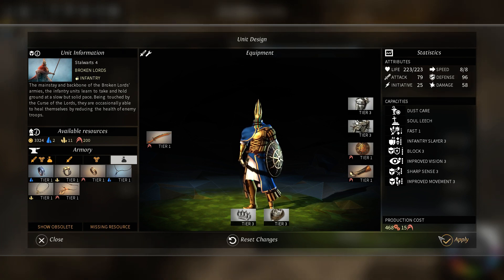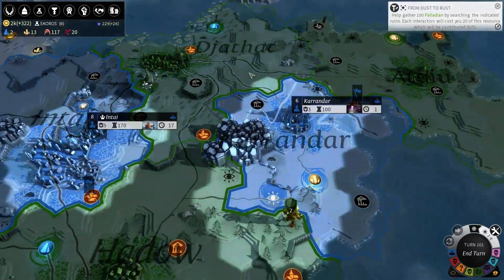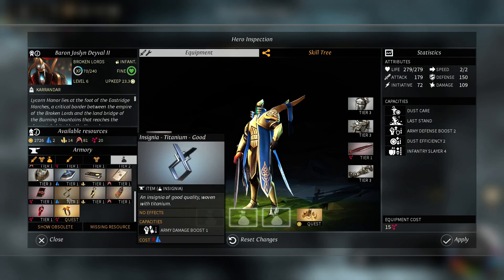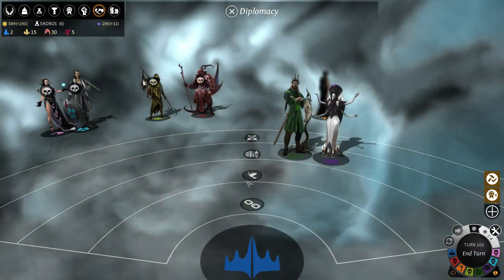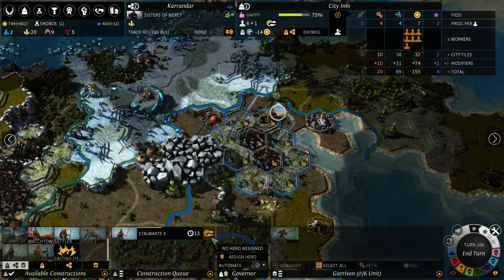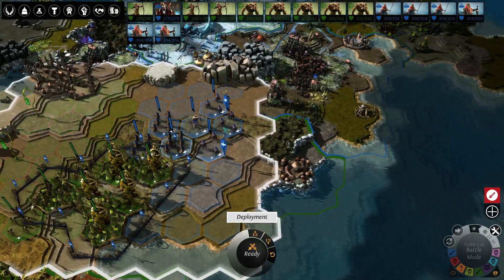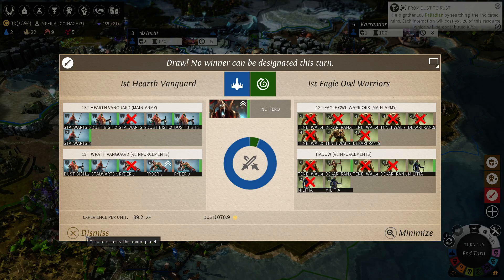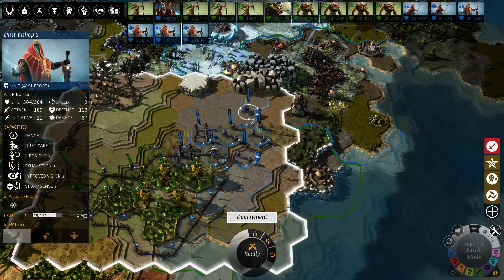Endless Legend Guardians Broken Lords Impossible P05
From my livestream playing the new Guardians Expansion for Endless Legend.